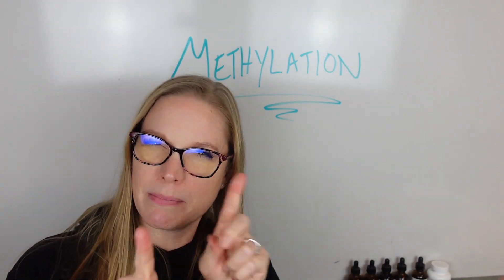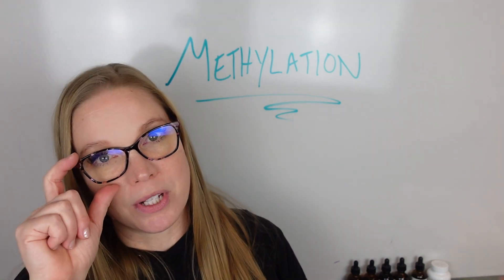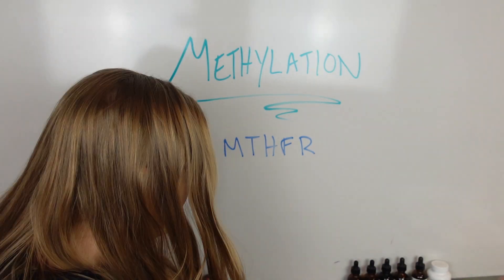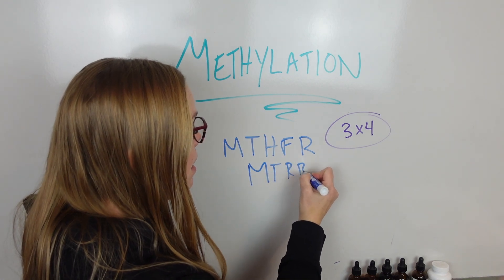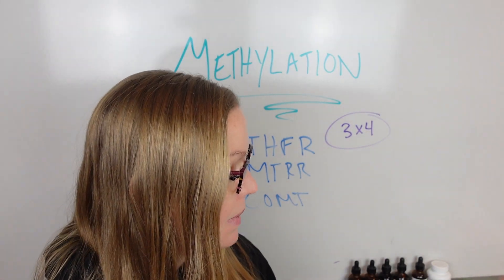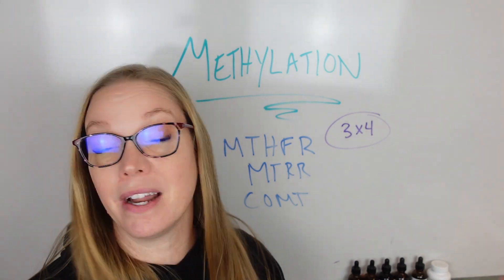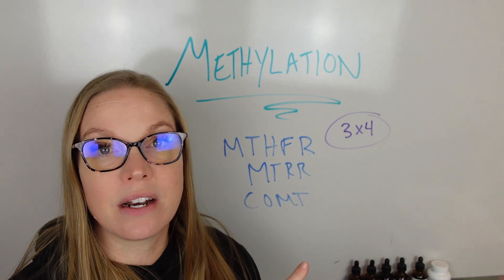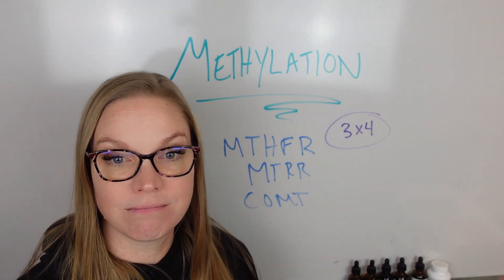How to test your methylation